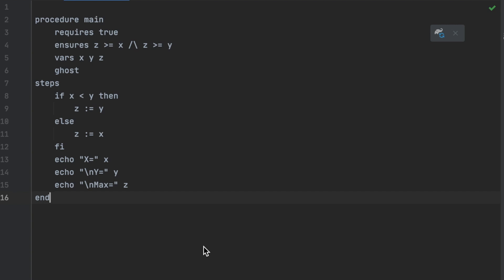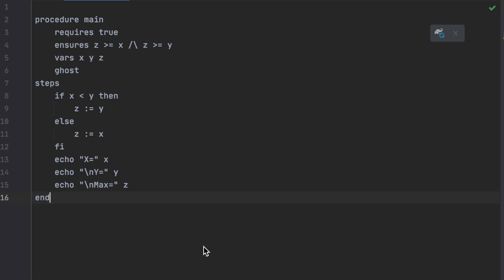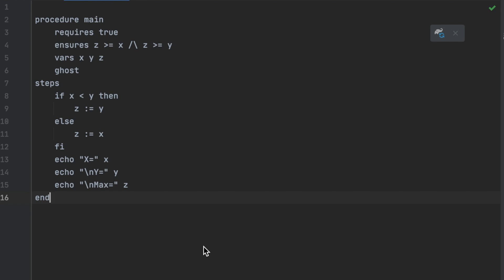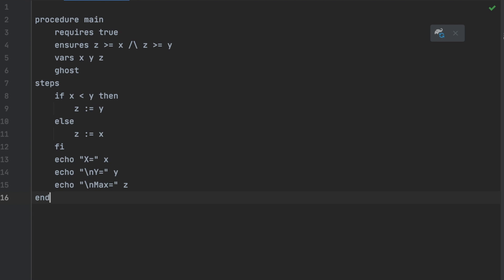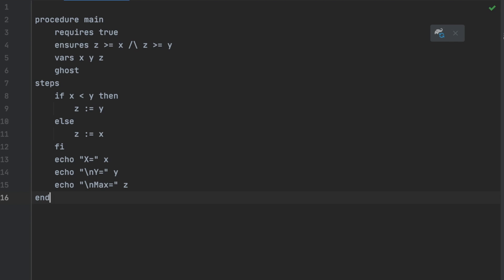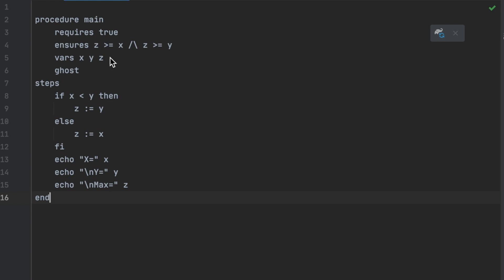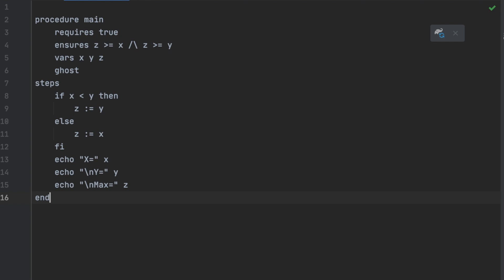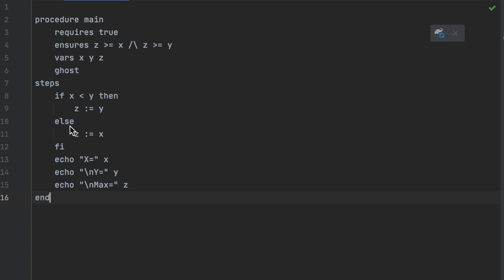Intro | Compiler with Hoare logic | 1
Here is code for the compiler that we will make